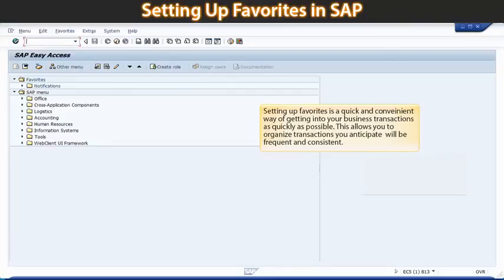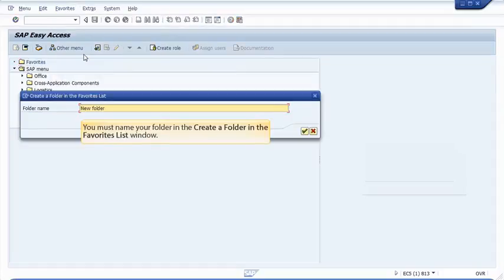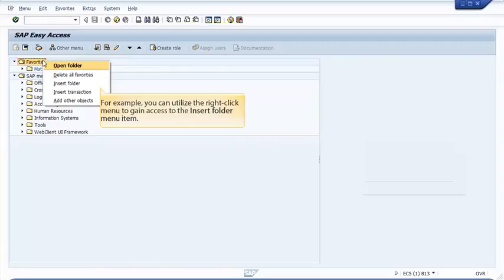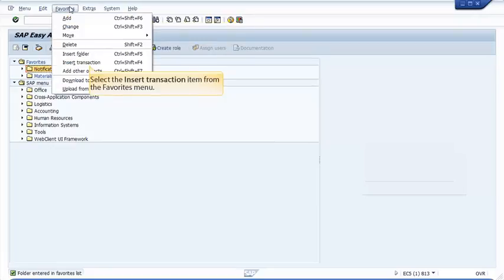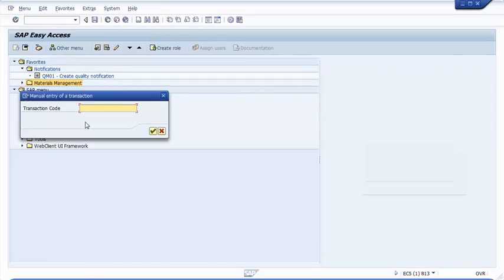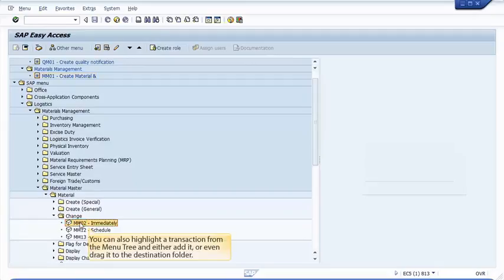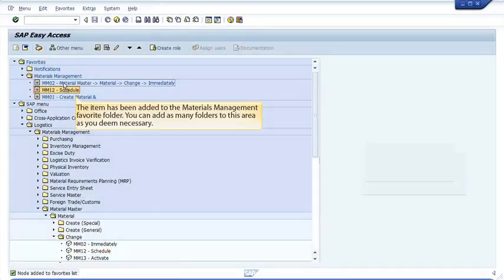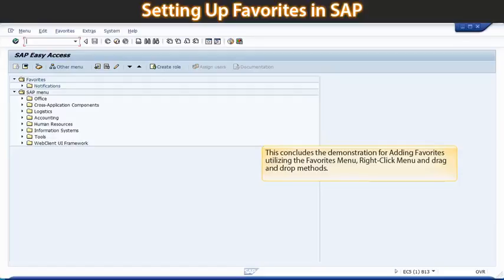SAP Tutorial Beginners Guide To SAP part7